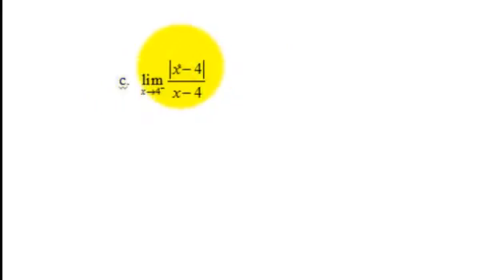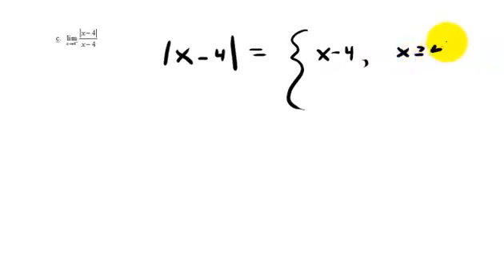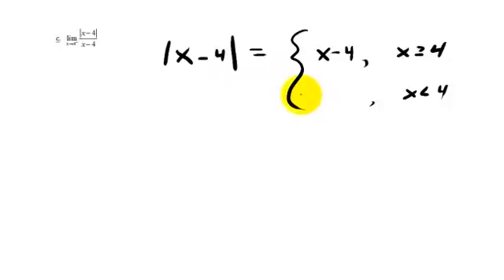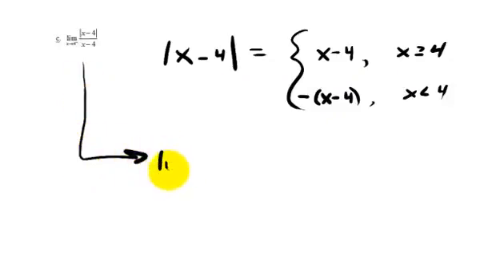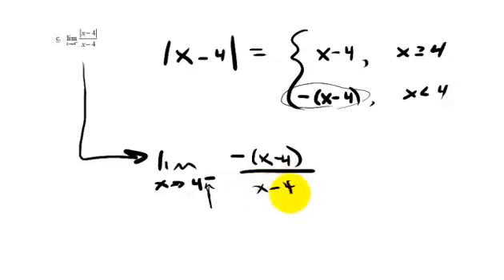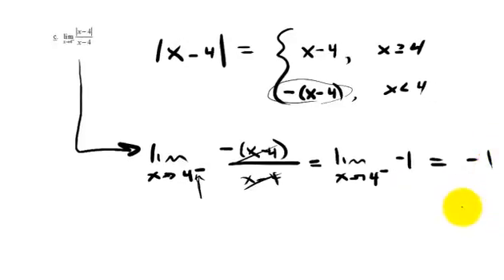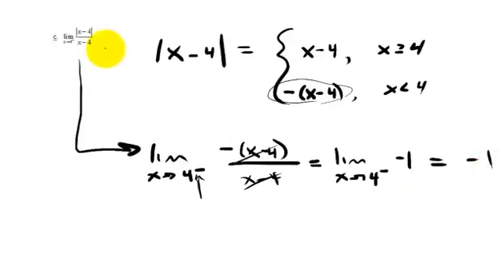Math 229 Exam 1